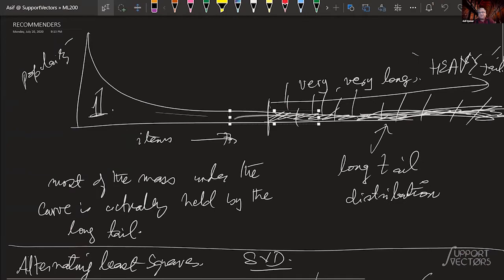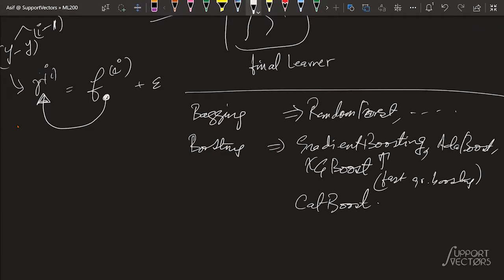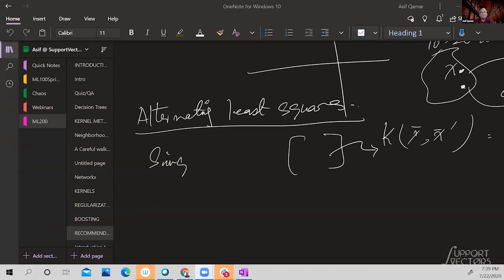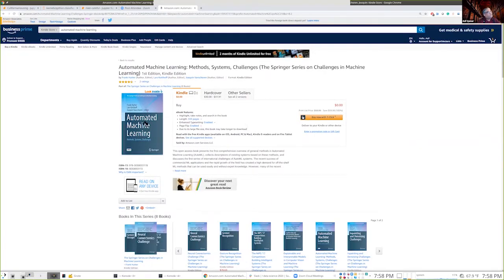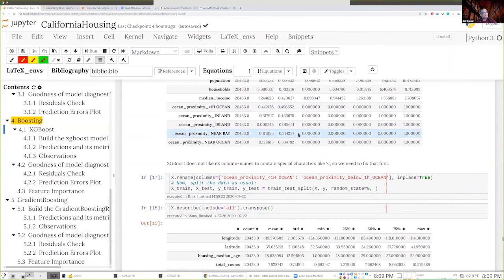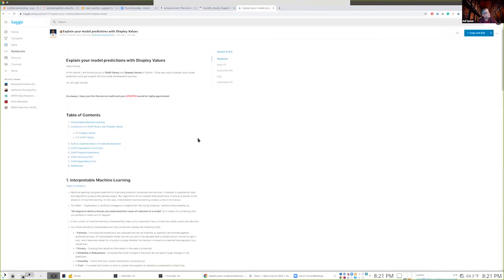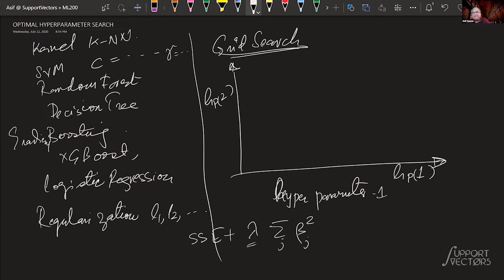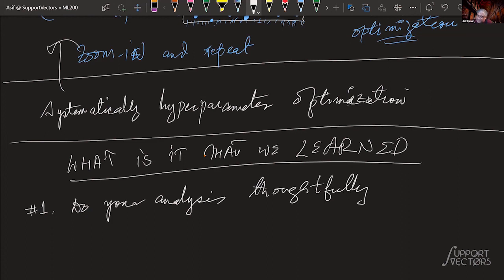Session: Boosting and a bit of Recommenders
Speaker:In this session, we cover the topic of Boosting, go over a lab using it. In between, we also do a quick introduction to the recommenders.